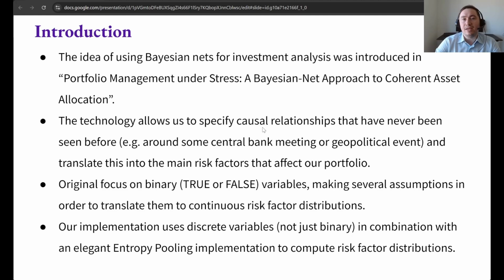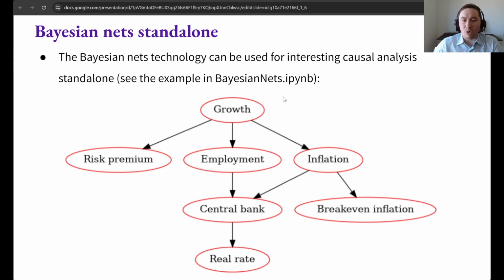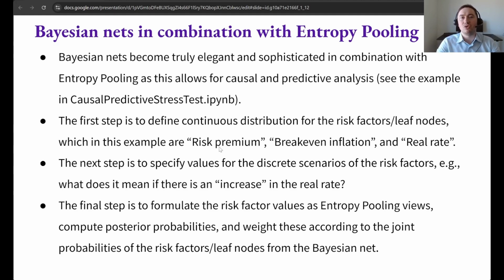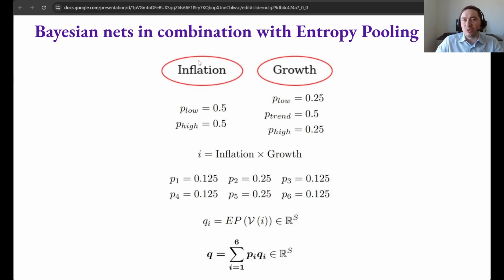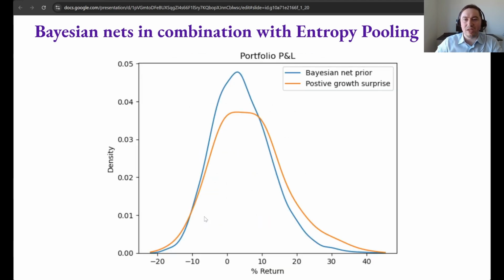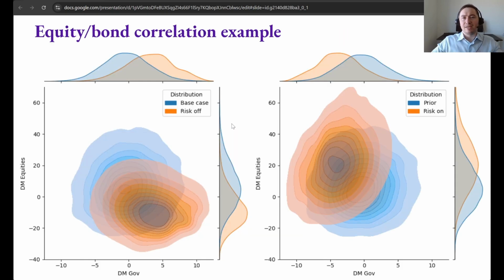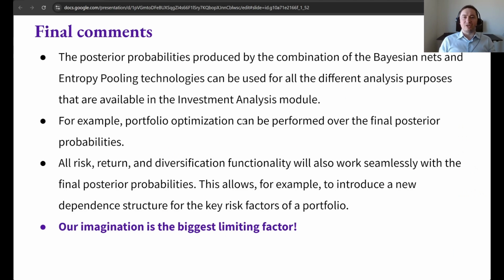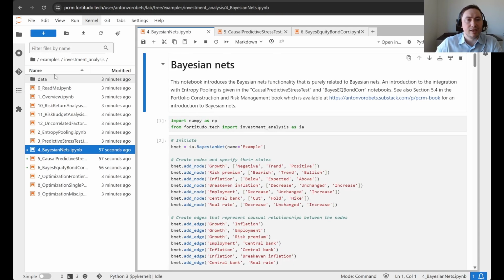7. Bayesian Nets and Causal Stress Tests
This is a free preview of the following Substack video post

It presents the Bayesian nets as well as causal and predictive market views and stress-testing functionality of the Investment Analysis module.

For a comprehensive presentation of the method, see Chapter 5 in the Portfolio Construction and Risk Management book